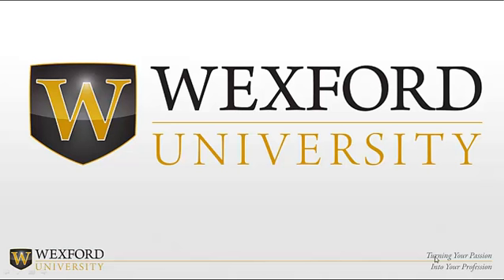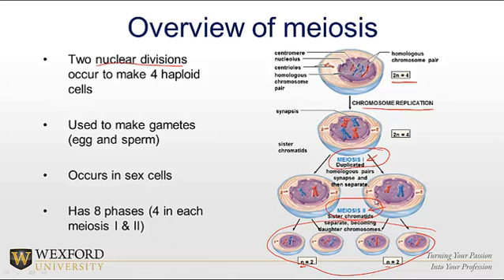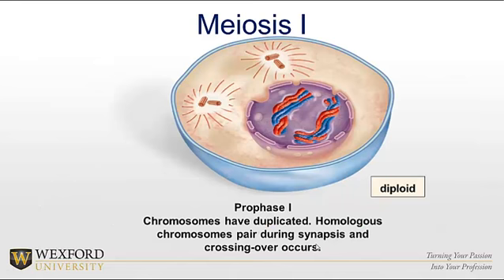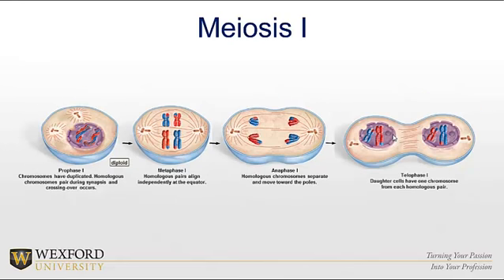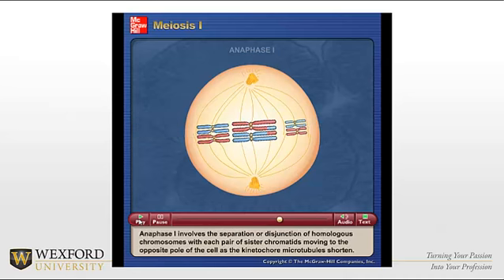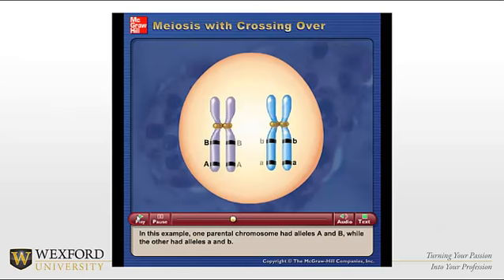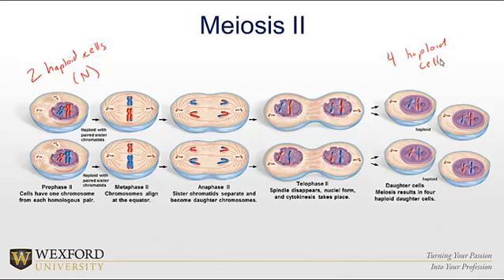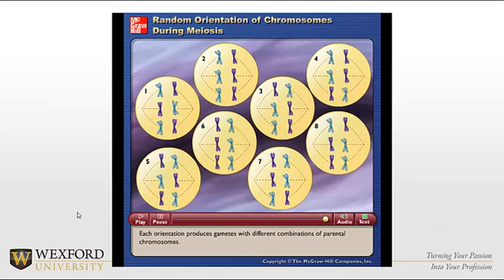Mitosis, Meiosis and Biology | Fitness Professional Continuing Education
(Training provided by Wexford to NESTA/Spencer Institute) Learn about mitosis, meiosis and biology. Mitosis is used for almost all of your body’s cell division needs. It adds new cells during development and replaces old and worn-out cells throughout your life. The goal of mitosis is to produce daughter cells that are genetically identical to their mothers, with not a single chromosome more or less.
Meiosis, on the other hand, is used for just one purpose in the human body: the production of gametes—sex cells, or sperm and eggs. Its goal is to make daughter cells with exactly half as many chromosomes as the starting cell.
To put that another way, meiosis in humans is a division process that takes us from a diploid cell—one with two sets of chromosomes—to haploid cells—ones with a single set of chromosomes. In humans, the haploid cells made in meiosis are sperm and eggs. When a sperm and an egg join in fertilization, the two haploid sets of chromosomes form a complete diploid set: a new genome.

 Click over to learn how NESTA and the Spencer Institute can help you reach your training and coaching career goals.